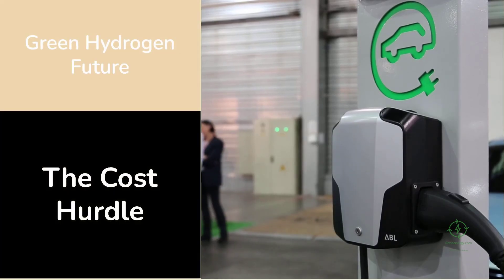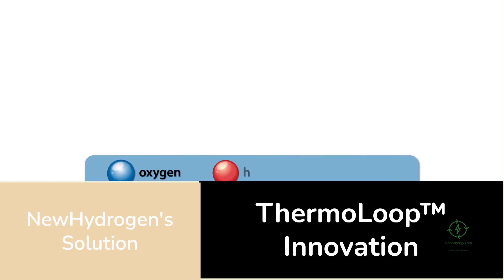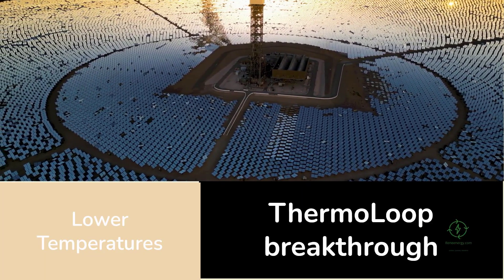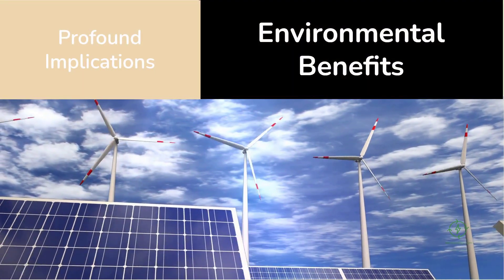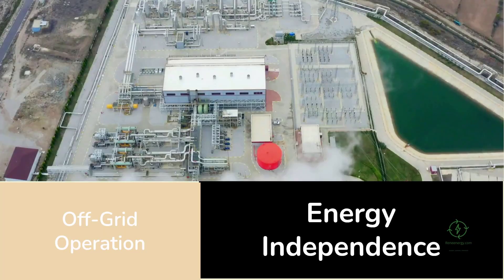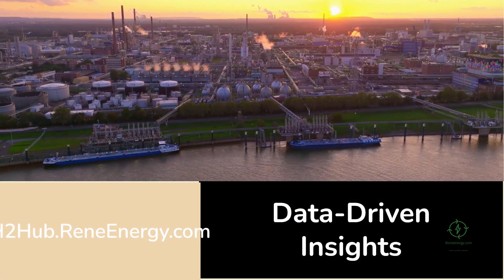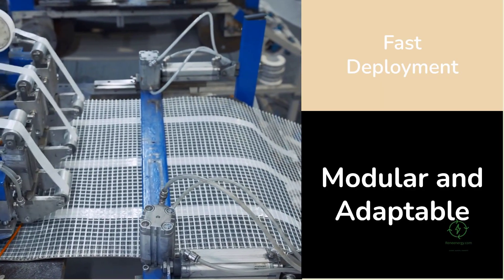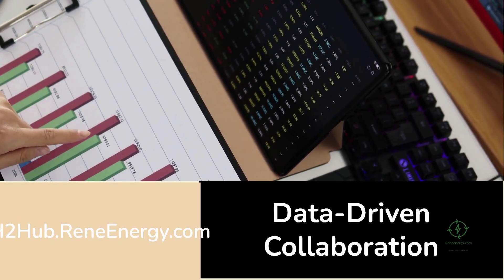How NewHydrogen’s ThermoLoop Could Redefine Green Hydrogen Forever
A new hydrogen breakthrough could change everything we know about clean energy.

Meet ThermoLoop™ — an innovation by NewHydrogen, Inc. that produces hydrogen using heat instead of costly electricity. By replacing much of the power required for electrolysis with renewable or waste heat, ThermoLoop could dramatically lower energy use and production costs — helping push green hydrogen closer to the $2 per kilogram goal that would make it cheaper than fossil fuels.

In this in-depth, documentary-style breakdown, we explore:

- How ThermoLoop works and why it’s different from traditional electrolysers,

- The science of converting heat into hydrogen,

- What this means for energy efficiency, scalability, and emissions,

And how hybrid hydrogen systems are shaping the next phase of the clean-energy revolution.

🎓 Want to see how technologies like ThermoLoop affect real-world project economics?
Visit

 — your professional hub for mastering green hydrogen development, cost modeling, and the path to $2 hydrogen.